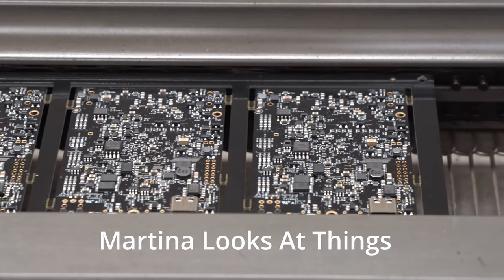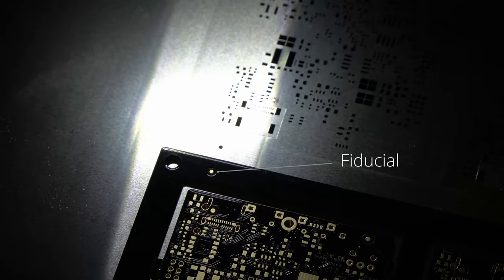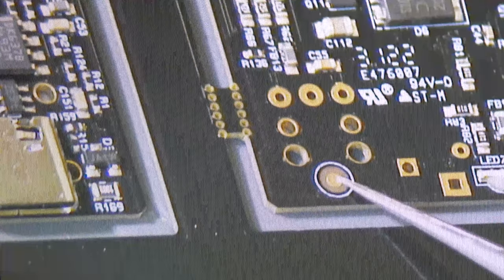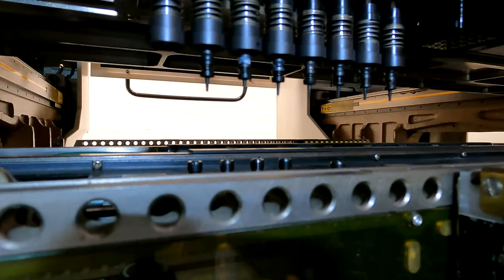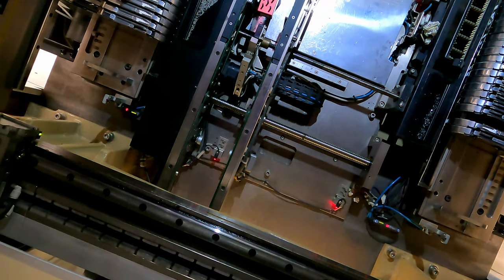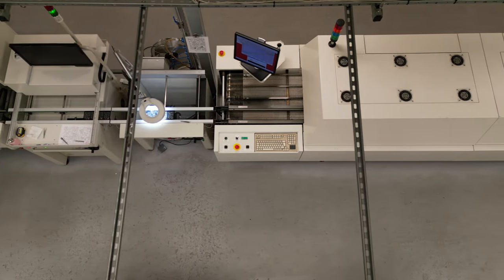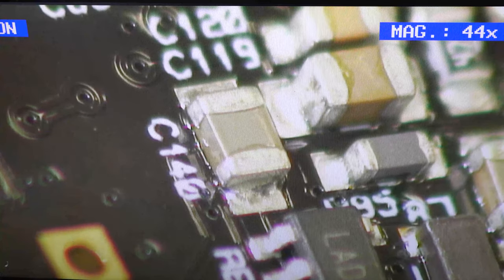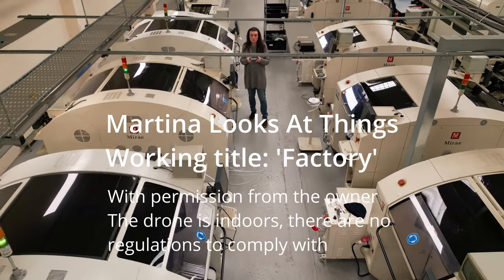Inside an electronics factory - how PCBs are assembled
Looking inside an electronics factory at how tiny surface mount electronic components are soldered onto PCBs in mass production, at a factory in the UK.
Fairly detailed look at the whole process of SMD assembly but not much else. Looking at robotic pick and place machines from the inside as they work. Includes some indoor drone shots beacuse why not, and it's been either too windy or raining the whole time since the last video.
I'd like to do more manufacturing things/how its made/industrial videos probably despite this one seeming to take forever.

Get Pilgrim To A Paradise by John 00 Fleming and over 1M + mainstream tracks

License ID: MXqjjgBwqN3